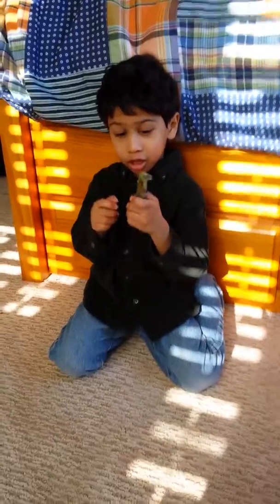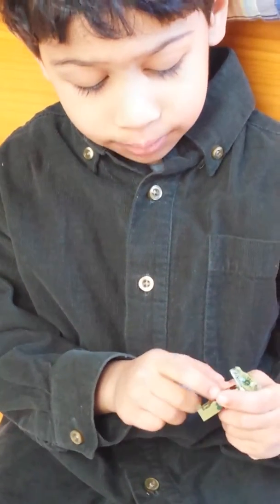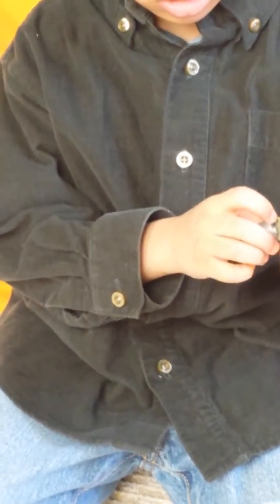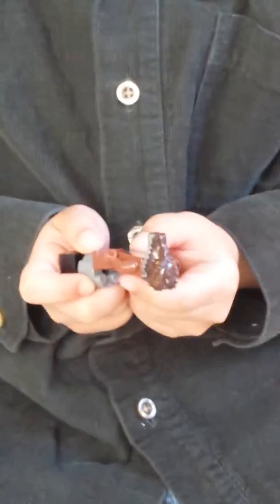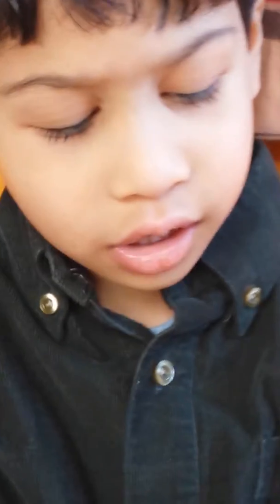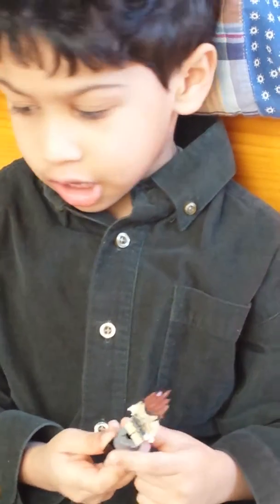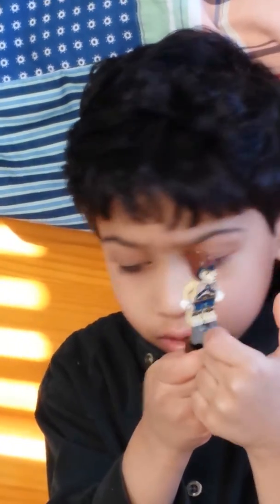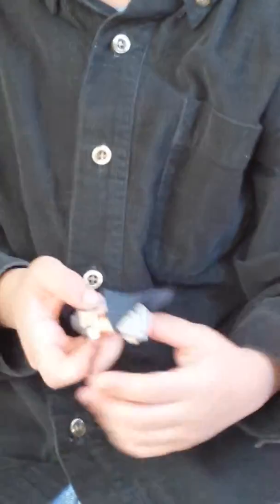My Chima minifigs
Crawly, Crugg, Lenoxx, and Lagravis.
Next vid will show Skinnet, Equila, Razcal, and Waks. and Winzar got lost.